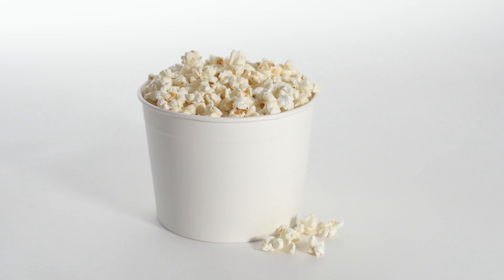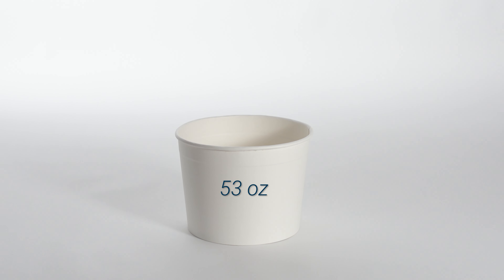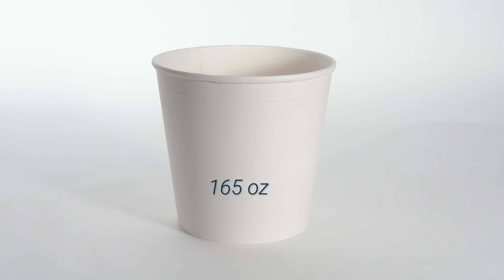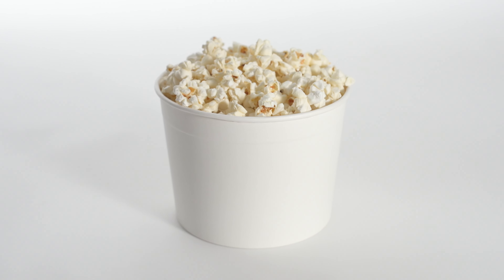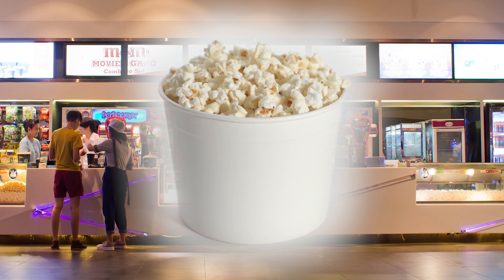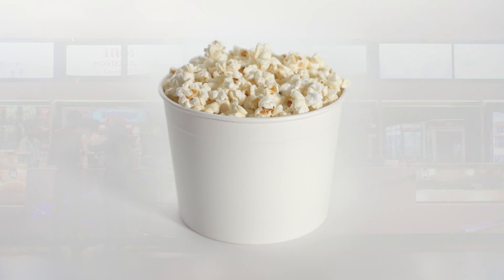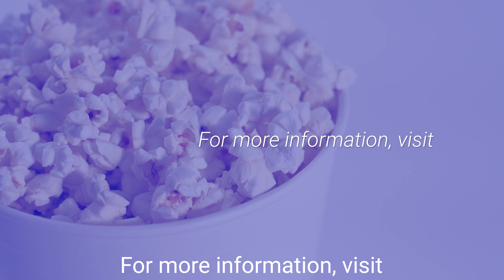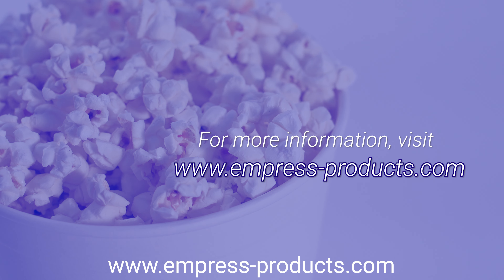Empress - Paper Food Tubs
Empress paper food tubs are a durable solution for grab and go convenience.